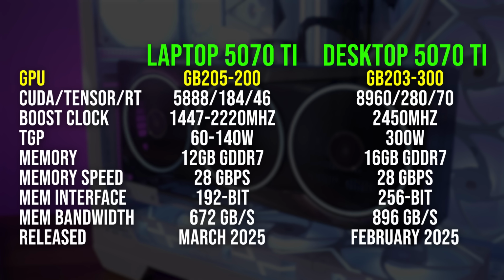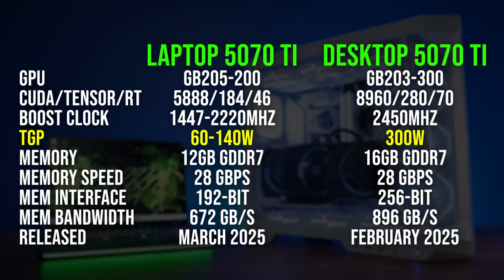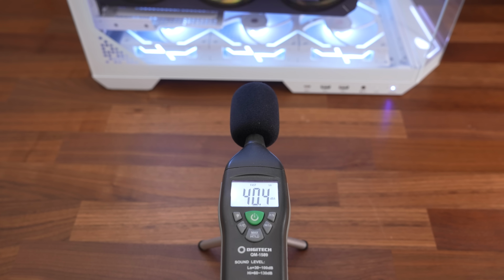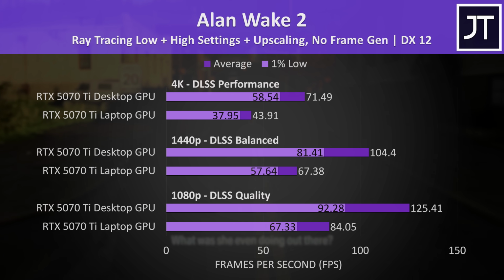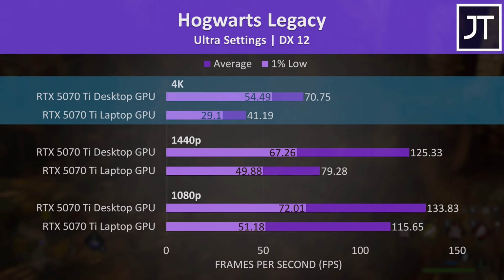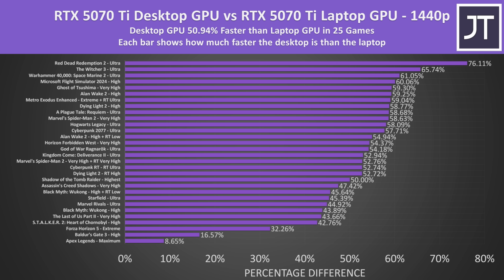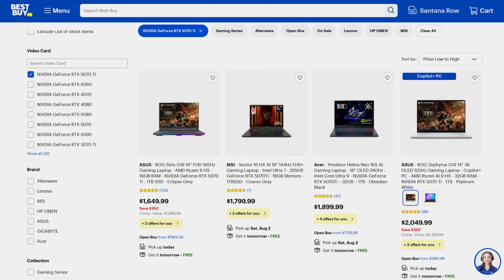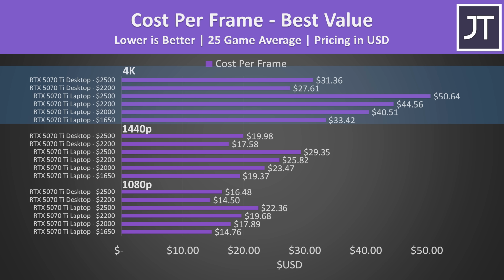RTX 5070 Ti Laptop vs Desktop - The Difference is Huge!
💻Laptops with RTX 5070 Ti graphics
🖥️Desktop RTX 5070 Ti graphics cards
💻XMG Neo 16

Test PC Components:
CPU - Intel Core Ultra 9 285K
GPU - Gigabyte GeForce RTX 5070 Ti Gaming OC
Motherboard - MSI MPG Z890 Edge TI Wifi
RAM - Corsair Dominator Titanium
SSD - MSI Spatium M480 Pro
Case - MSI MAG PANO 100R PZ
Cooler - MSI MAG Coreliquid I360
Power Supply - MSI MPG A100G
Thermal Paste - Noctua NT-H2

The difference between Nvidia’s RTX 5070 Ti laptop and desktop GPUs is BIG! I’ve compared 25 games at 4K, 1440p and 1080p, as well as power draw, thermals, fan noise, cost & more to show you the differences.

RTX 5070 Ti Laptop vs Desktop Timestamps:
0:00 Are 5070 Ti Laptop vs Desktop the same?
0:17 GPU Spec Differences
0:53 The Naming Problem
1:22 Laptop Test System
1:57 Desktop Test System
2:12 Differences Between My Laptop & Desktop
2:43 Power Scaling - Performance at Different Power Limits
3:02 Fan Noise Difference
3:24 Power Draw Difference
3:35 Temperature Difference
3:45 Clock Speed Difference
3:52 Performance Per Watt (Efficiency)
4:07 Alan Wake 2 + RT & DLSS
4:43 Cyberpunk 2077 + RT & DLSS
5:13 Some Games Only Have Small Differences - Baldur’s Gate 3
6:01 Spiderman 2 - RT & DLSS - Insane Gap at 4K RT
6:36 20 More Games Tested at 4K, 1440p & 1080p!
7:06 Average Difference at 1080p in 25 Games
7:32 Average Difference at 1440p in 25 Games
8:01 Average Difference at 4K in 25 Games
8:18 25 Game Average
8:44 Price Difference
9:43 Best Value - Cost Per Frame
10:15 Desktop or Laptop? More Things to Consider
10:50 My Solution to Laptop vs Desktop - Hybrid Approach
11:19 Big Differences in Upgrade Options
11:45 Is 5070 Ti Enough, or do you need more GPU Power?